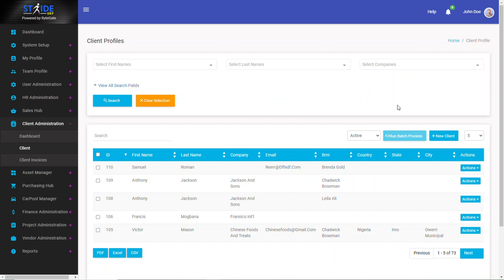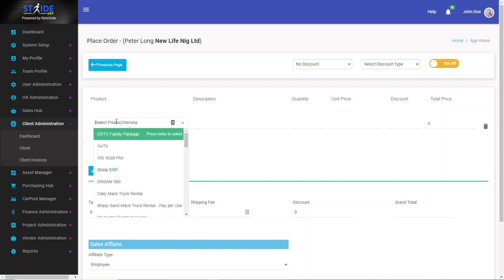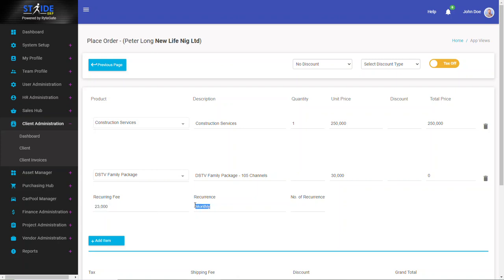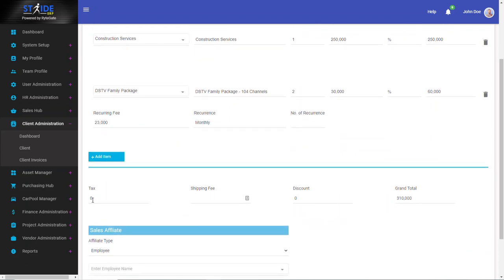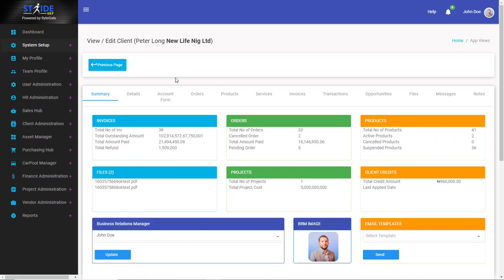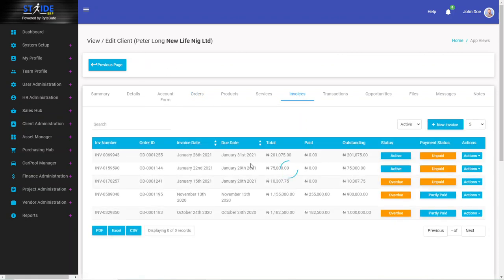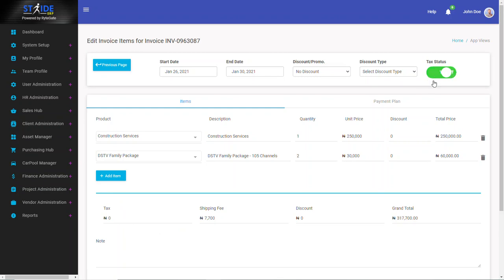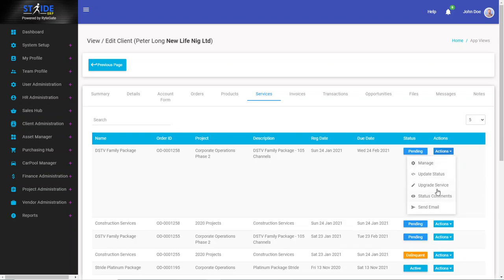Stride ERP Training | E10 | Client Administration Module | How to Receive order and generate invoice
This training video will show you how to receive client orders and generate invoices.

The Future of Business Automation - Stride ERP.
This training highlights the importance of Stride Enterprise Resource Planning software in an organization, stating its features, economic values, requirements, and usage.